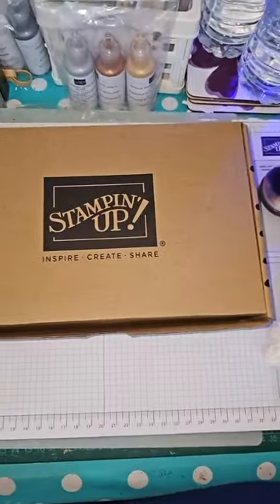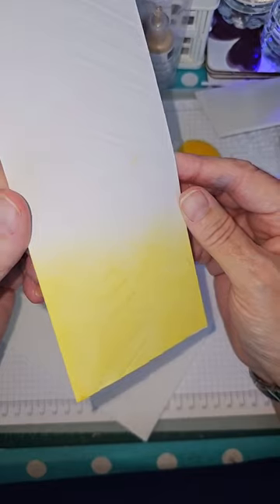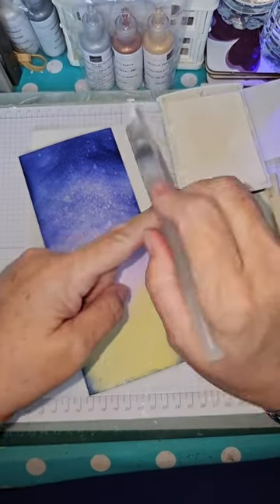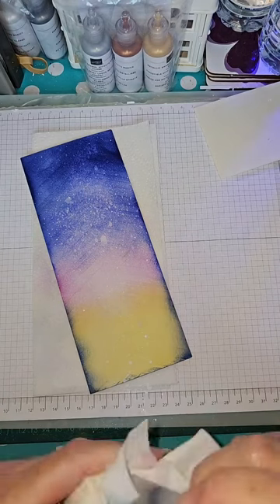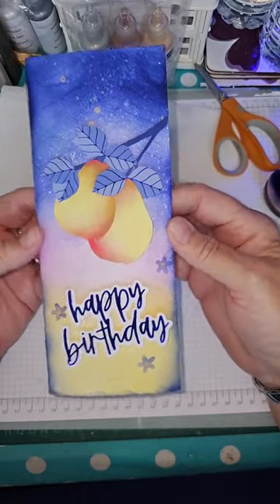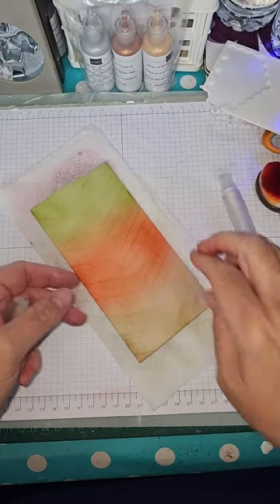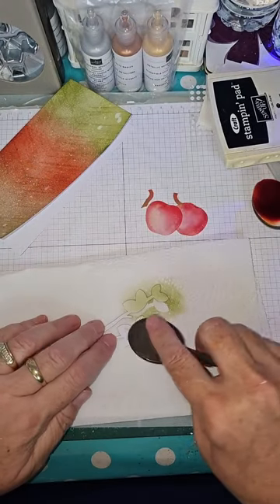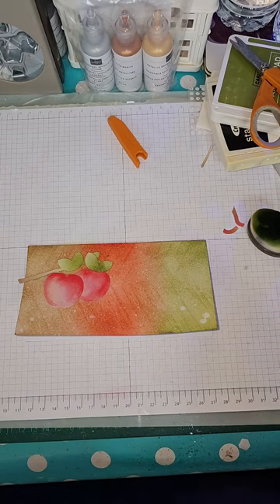Alternative ways to use the Blossom Wishes Kit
Cary from 2 Big Girls crafting has fun using the pieces from the Blossom Wishes Kit from Stampin' Up!  creating 2 cards.
21st August 2023